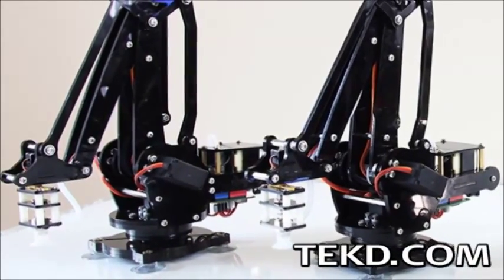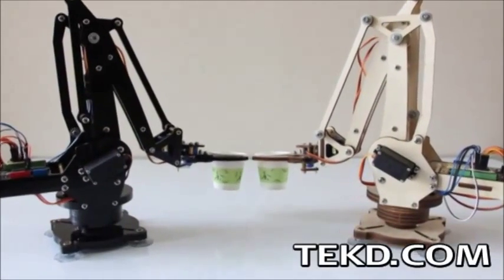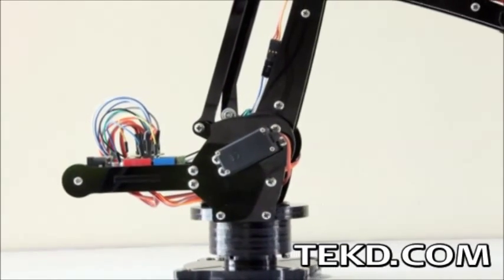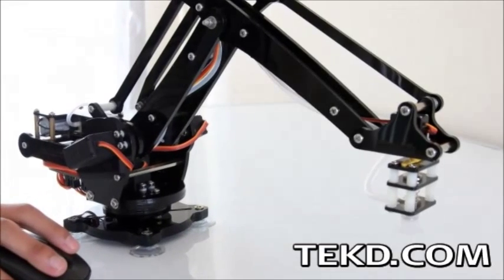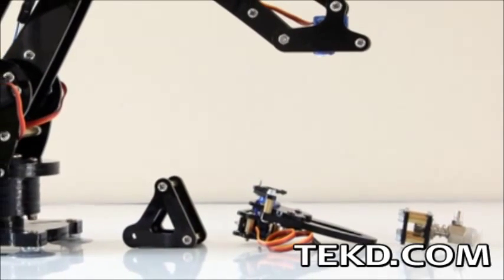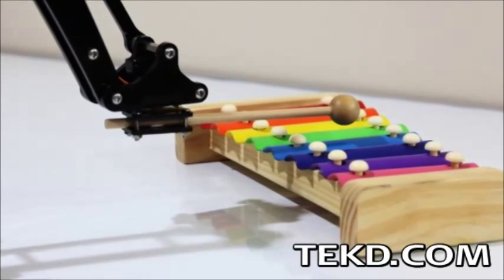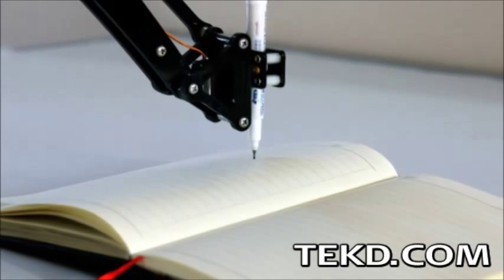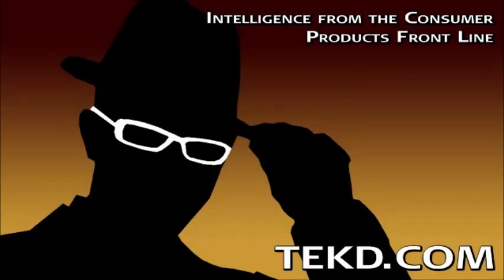uArm Puts Robotic Automation Fun on Your Desktop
uArm is an Arduino-controlled four-axis robotic arm that attaches to any smooth surface like a desk or floor. The arm uses three servomotors near the base to control the main movement of the arm with a forth motor at the end of the arm to rotate objects. The arm is controlled through a Windows-based application allowing the user to move the arm and interact with objects using a mouse and keyboard. uArm is powered through a wall outlet power supply and communicates with the operator's computer through a USB connection. The different end-effector attachments including a horizontal gripper, a suction cup driven by a small vacuum pump and a vertical gripper give the desktop robot a wide range of applications limited only by your imagination. Check them out